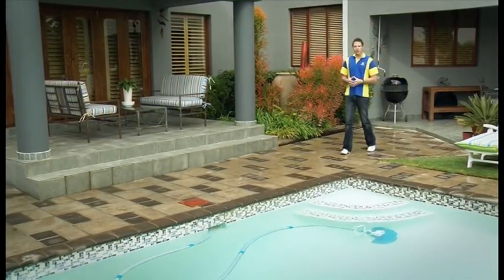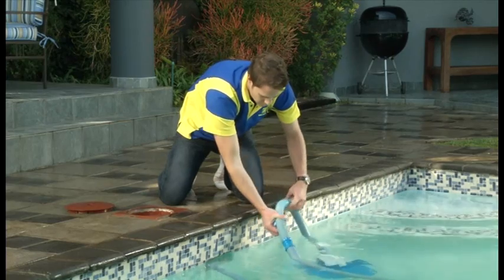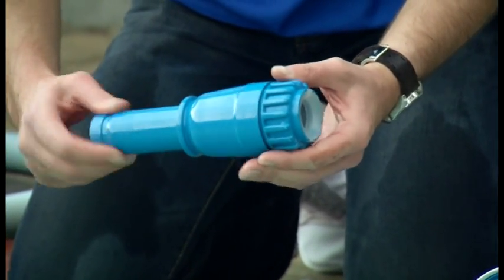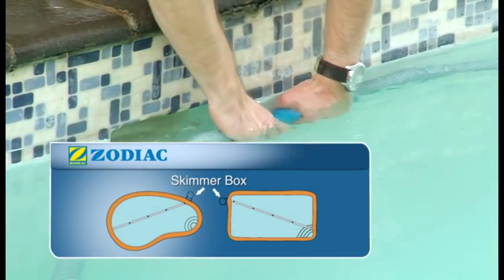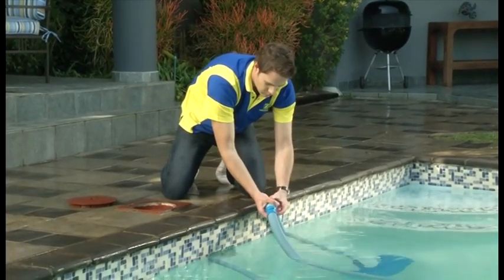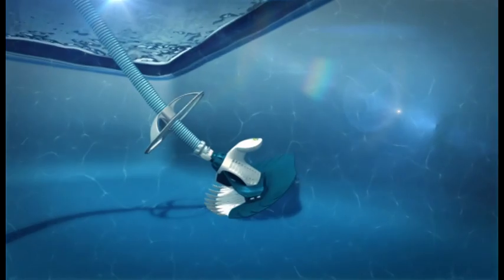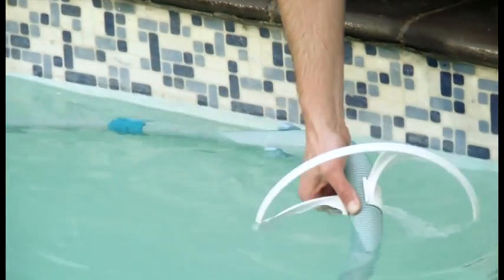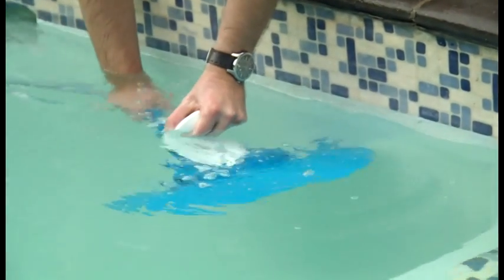Zodiac Baracuda T5 Duo Suction Pool Cleaner Troubleshoot guide - epools.com.au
Guide for troubleshooting problems with the Zodiac T5 Duo Suction Pool Cleaner
The Baracuda T5 Duo Suction pool cleaner features an ergonomic design and efficient performance making pool cleaning easy. Powered by Baracuda technology the T5 Duo Suction Pool Cleaner has been designed to effortlessly clean a variety of pool surfaces with minimum fuss, leaving you more time to enjoy your pool.
Ergonomic user friendly design enables effortless poolside operation and maintenance. It's fully assembled in just a few simple steps.
Features durable construction with only one moving part - the Duralife Diaphragm - allows for simple operation, efficient performance and low cost maintenance.
Patented 'Twist Lock Hose' provides a stronger connection between each length of hose and improves water flow for more efficient cleaning.
Comes with a complimentary installation / troubleshooting DVD to ensure set-up and poolside maintenance is a breeze.
Duralife Diaphragm made with strong reinforced outer ribbing for a snap-action pulse.